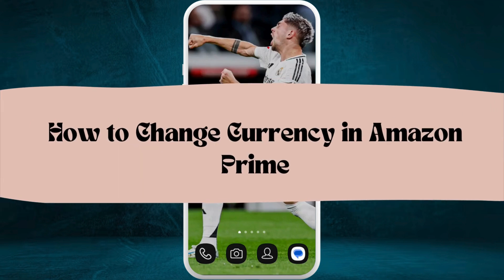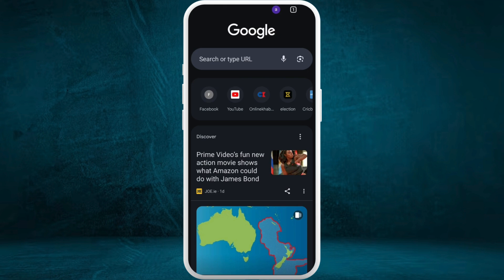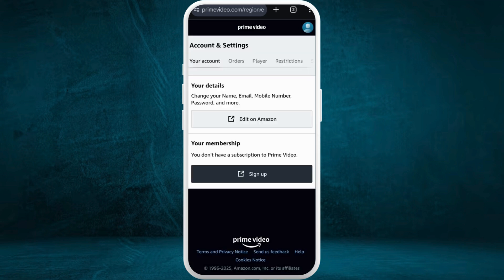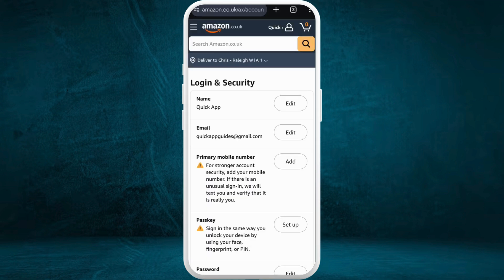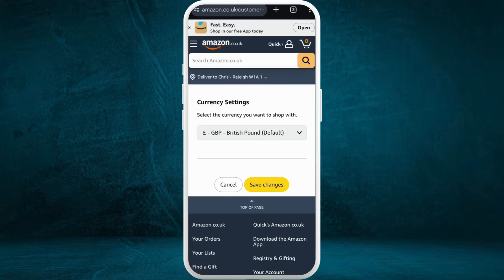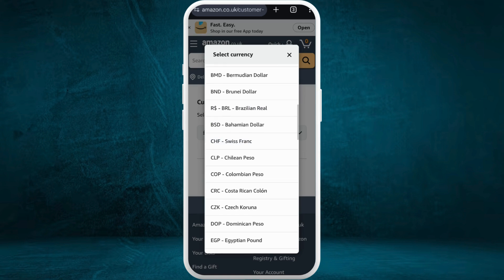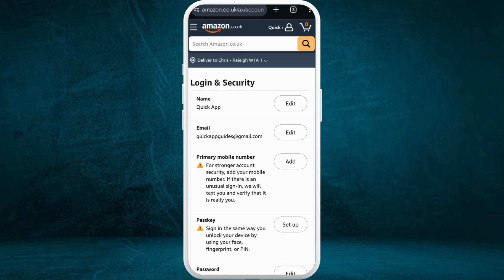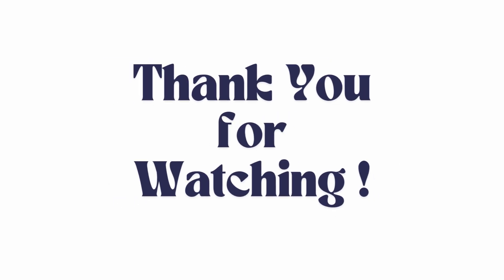How to Change Currency on Amazon Prime Video 2025?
Want to view your Amazon Prime Video payments in your local currency? In this video, we’ll show you how to change the currency settings on your Amazon account to better reflect your country or payment preferences. Whether you’ve moved to a new region or are dealing with currency mismatch issues, this guide will help you update your account for smoother transactions and accurate billing. Watch till the end for bonus tips to avoid currency conversion fees!